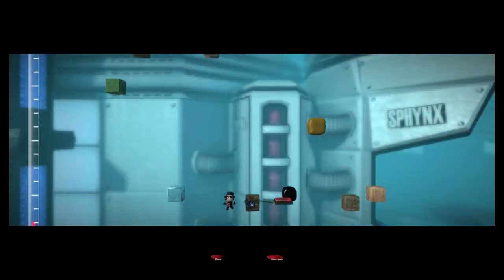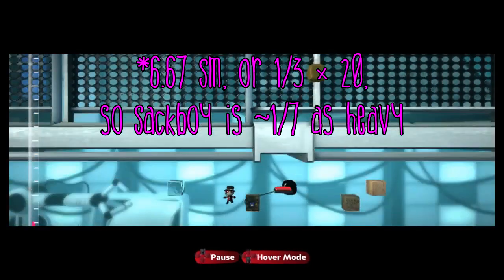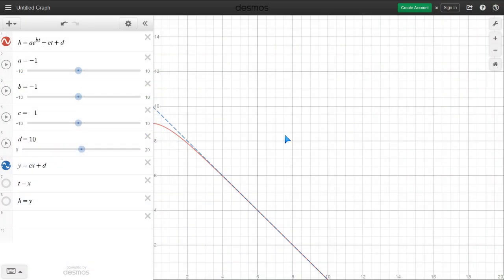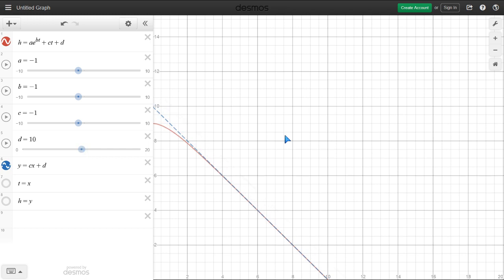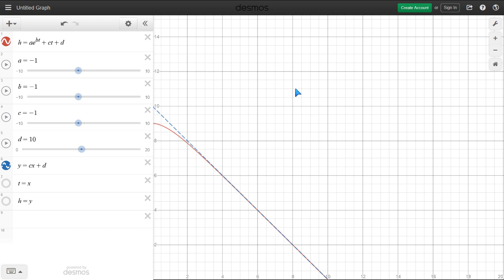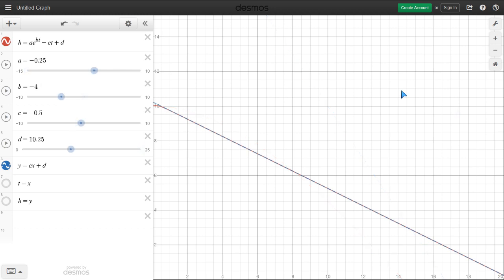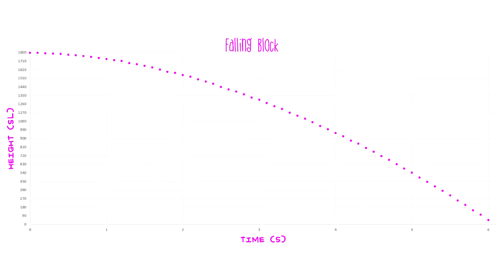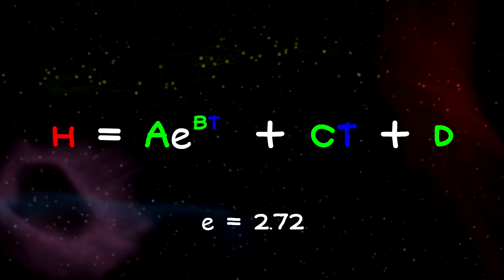Why do Some Objects Fall Faster? - Air Resistance (LittleBIGPhysics)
We put together some experiments and analysis to determine what we missed in the gravity episode.